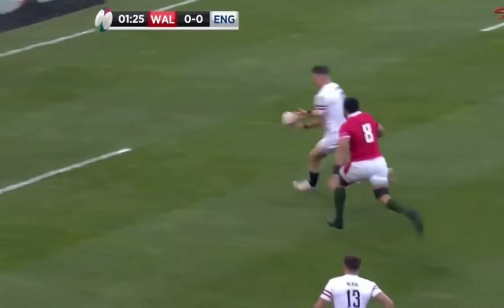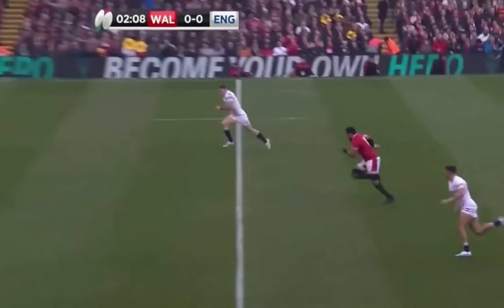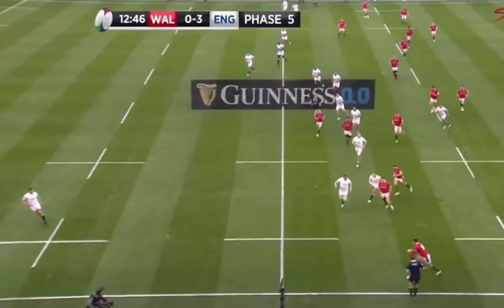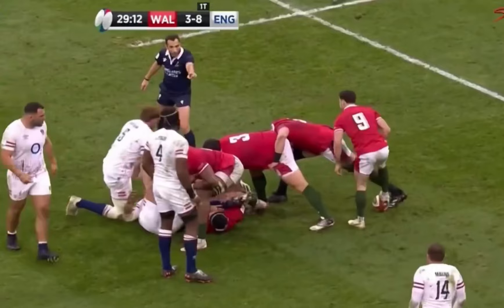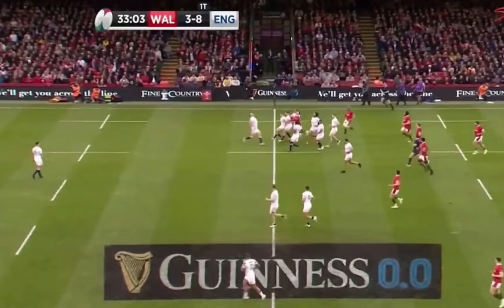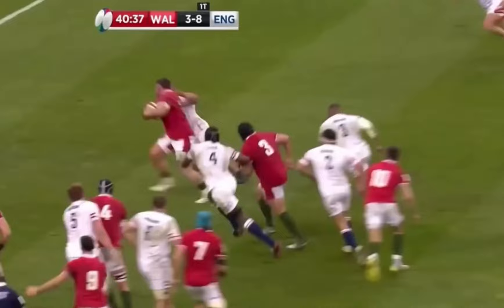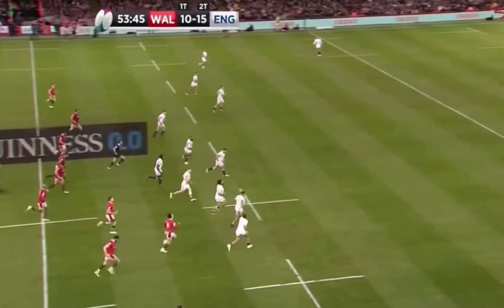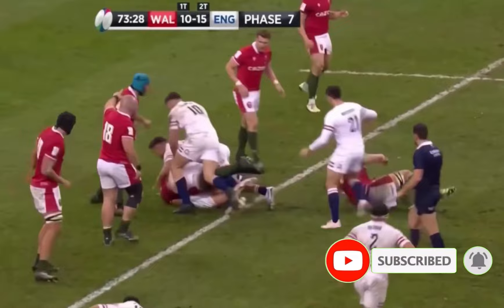Freddie Steward’s MASTERCLASS Man of the Match Performance vs Wales | Six Nations 2023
Freddie Stewart is slowly but surely becoming the most reliable fullback in the world!

It would be greatly appreciated. Additionally, any feedback is also welcome.